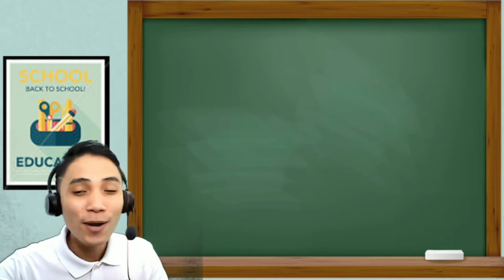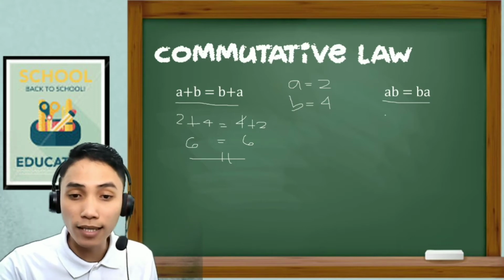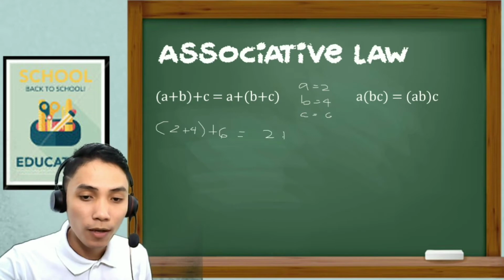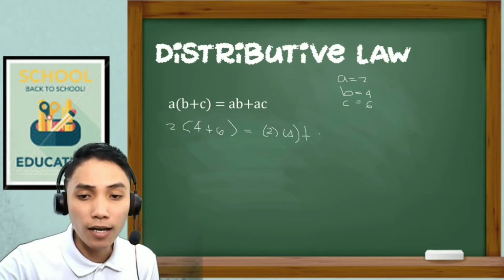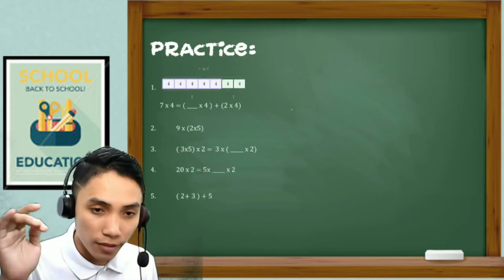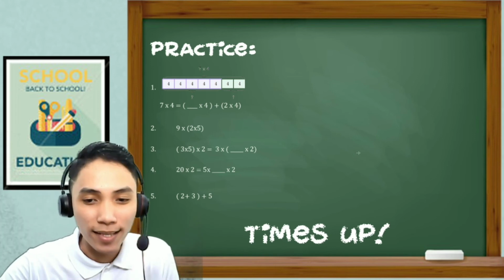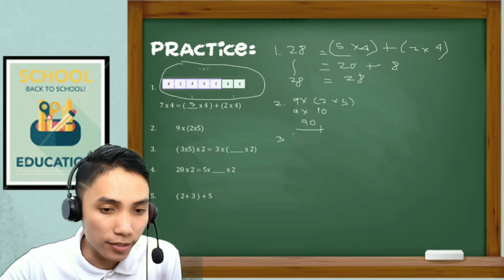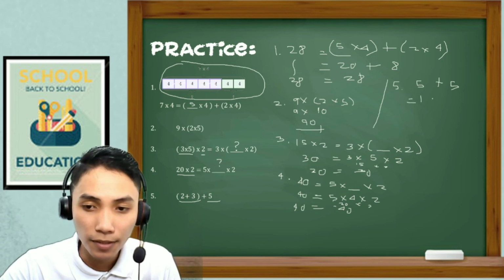Basic Law of Natural Numbers | Math Tutorial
𝐓𝐢𝐭𝐥𝐞: 𝐁𝐚𝐬𝐢𝐜 𝐋𝐚𝐰 𝐨𝐟 𝐍𝐚𝐭𝐮𝐫𝐚𝐥 𝐍𝐮𝐦𝐛𝐞𝐫𝐬 | 𝐌𝐚𝐭𝐡 𝐓𝐮𝐭𝐨𝐫𝐢𝐚𝐥

Basic Law of Natural Numbers.

Scopes:
1. Commutative Law 00:24
2. Associative Law 1:53
3. Distributive Law 3:54
4. Law of Closure 5:12

The place where you can watch Entertainment Videos, Vlogs, 👨‍🏫 Educational content, 🎮 Online Games from all your favourite cartoons and some random exciting games online.

Video Intro and outro :
Motion Made - Free Loop animated background Education Study Table Teacher Day Back to School